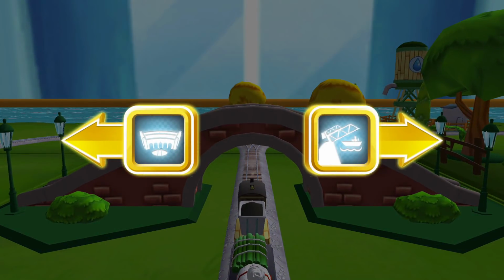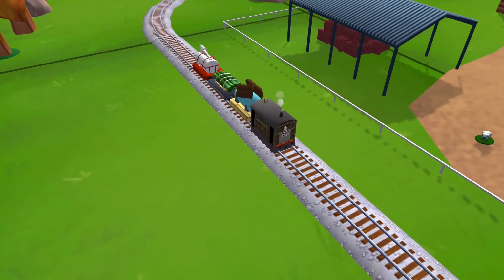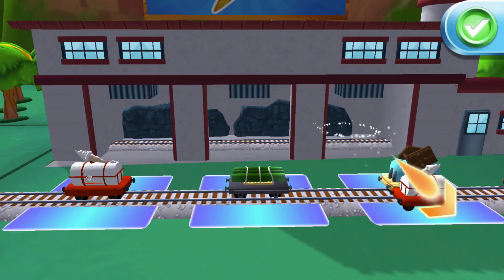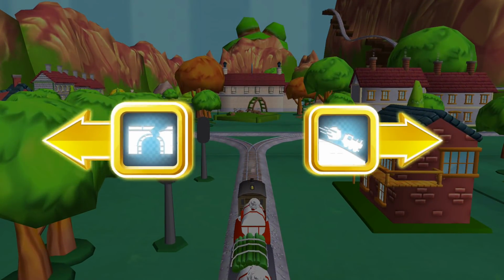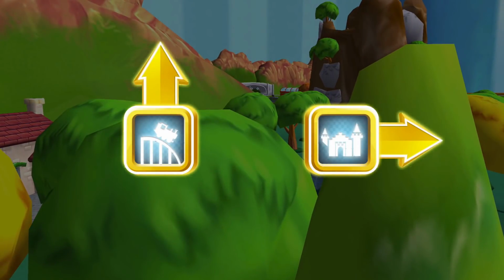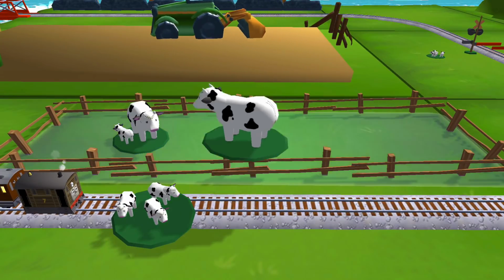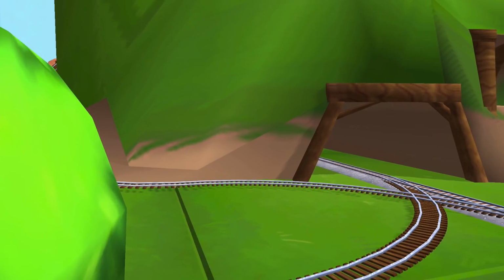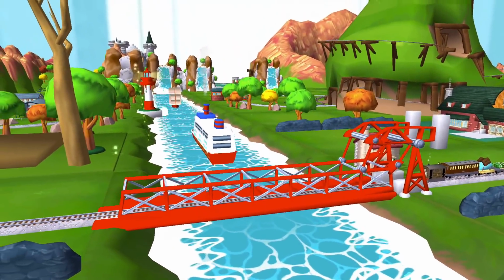TOBY Adventure in FIRE HAUNTED CASTLE | Thomas & Friends: Magical Tracks - Kids Train Set By Budge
HAVE QUESTIONS?

Budge Studios Web SiteThomas & Friends: Magical Tracks - Kids Train Set Support
Minor improvements. Thank you for playing Thomas & Friends: Magical Tracks!